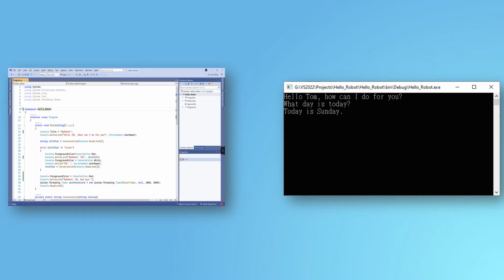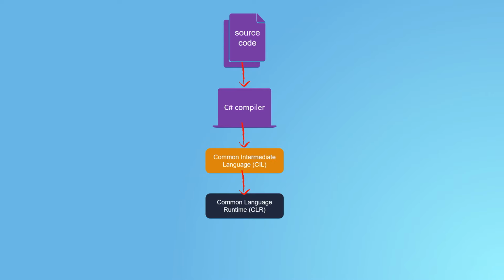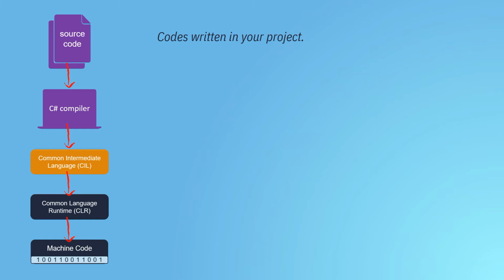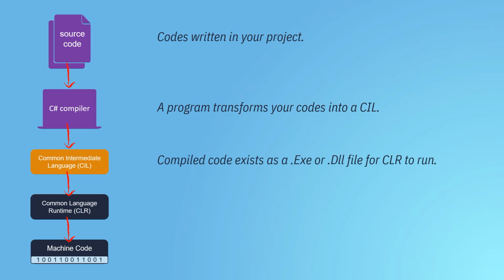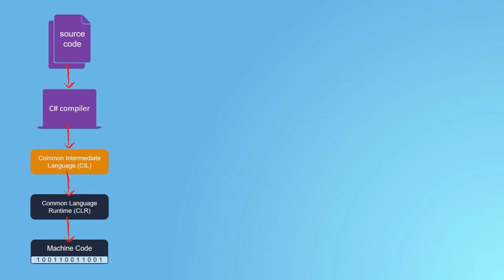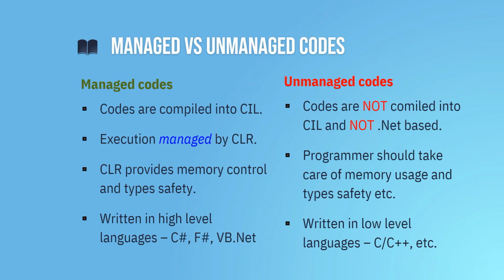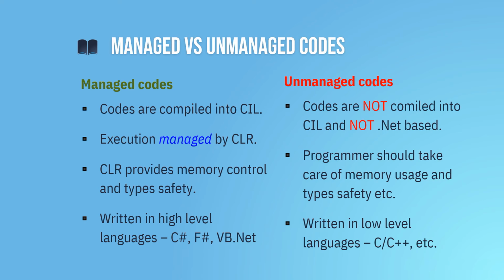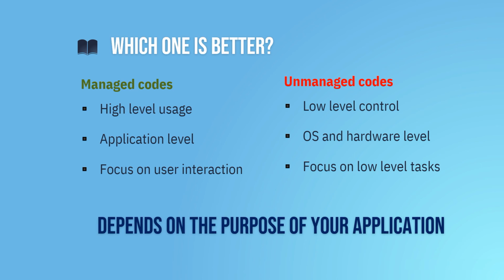From source code to executable (Learn C# Basics by Building Your Own Bot)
Hi, my name is Tom Liao, welcome to aCodinGuru,dev channel.This video is a free preview of my C# online course on Udemy. This is a introduction of how a program could be transformed from source code to an executable file. Basic architecture of .Net Framework, Common Intermediate Language (CIL), Common Language Runtime (CLR), and concept of managed and unmanaged codes are also introduced in this video.